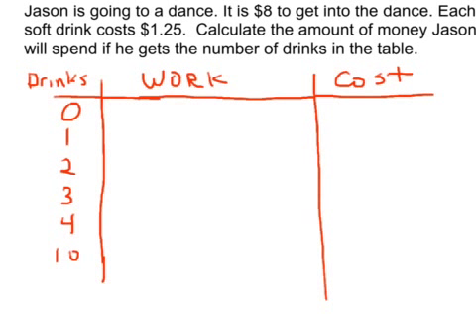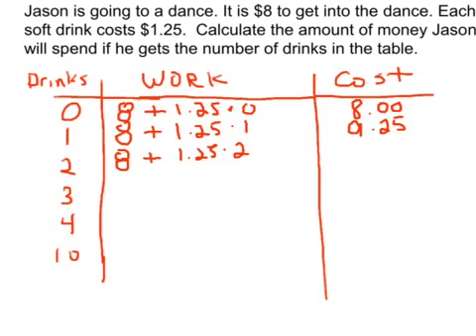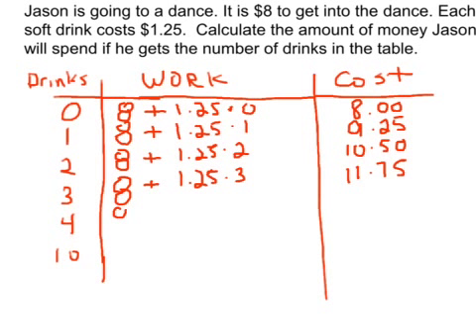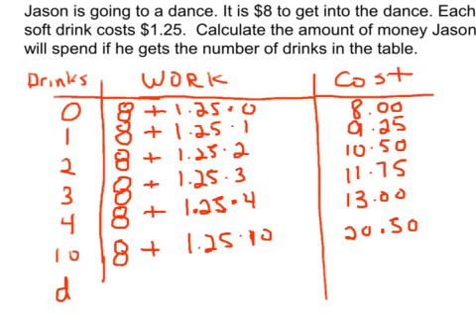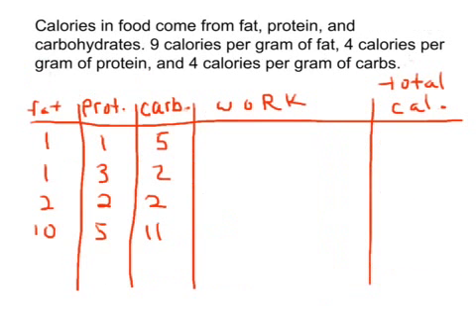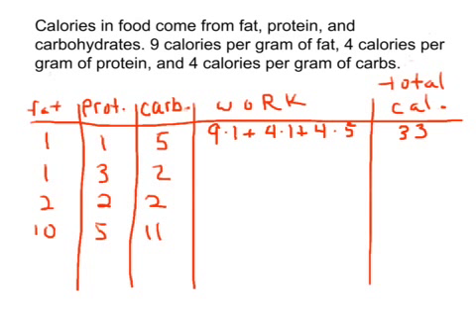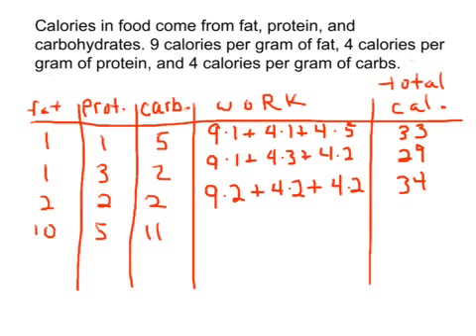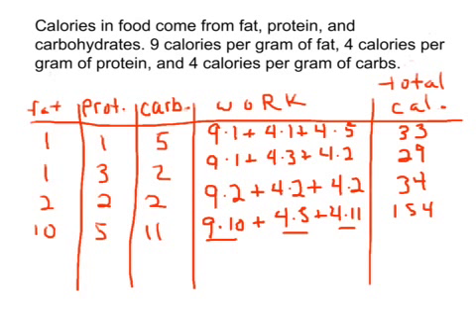flip examples section1-2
flip section 1-2